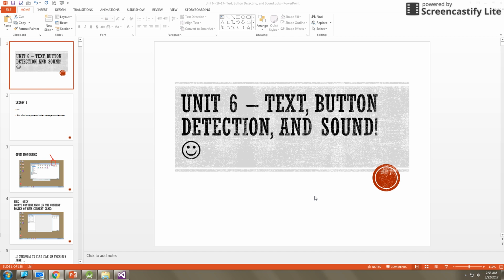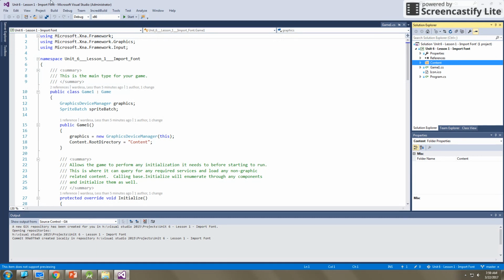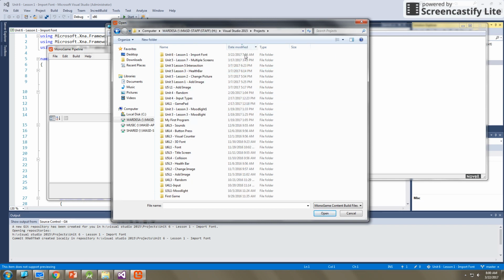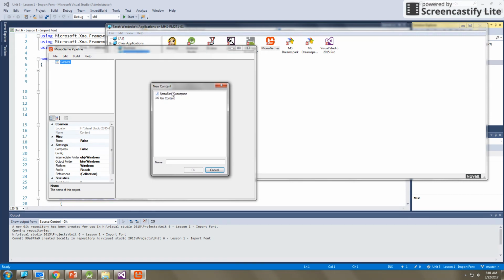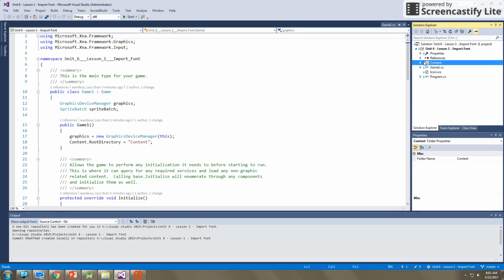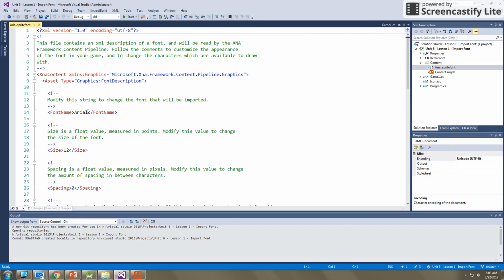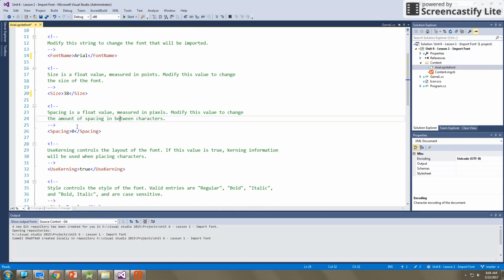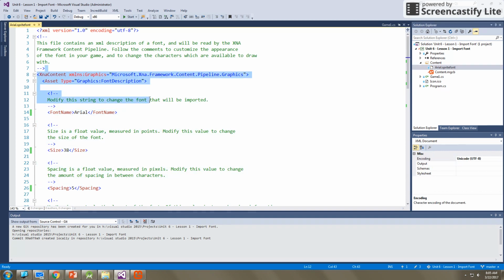Unit 6 - Lesson 1A - Fonts and Writing